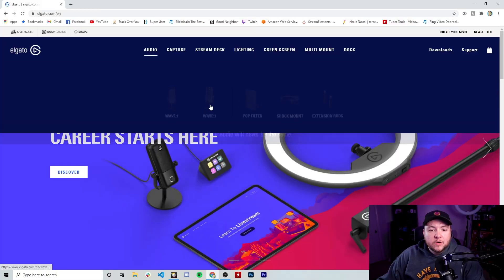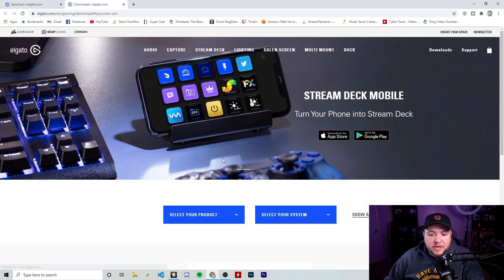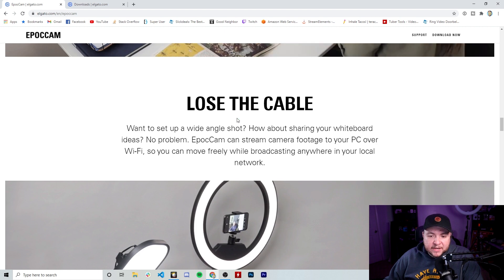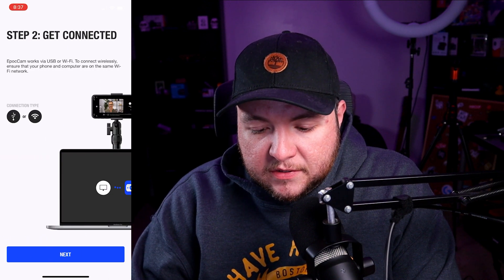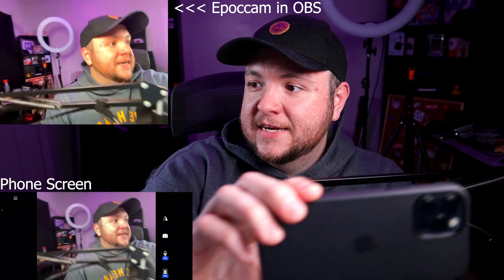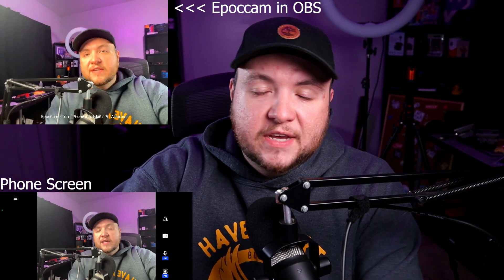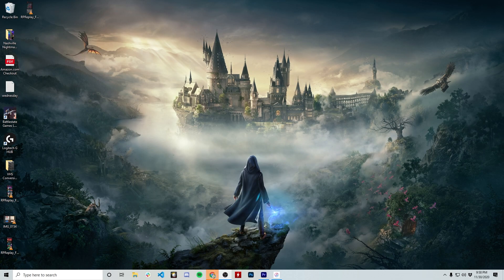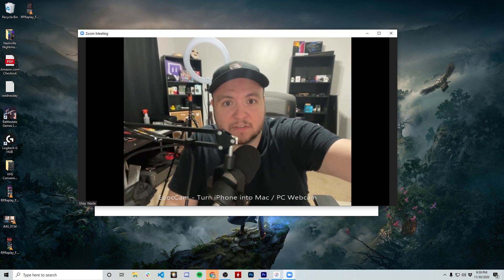How to use your PHONE as a WEBCAM for Zoom and Teams! EpocCam App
EpocCam Camera allows you to use your iPhone as a webcam in Zoom, Teams, OBS, and more!